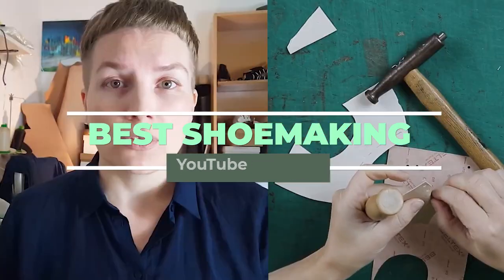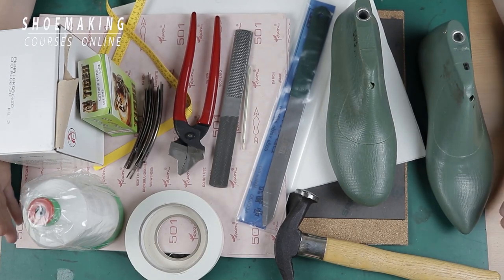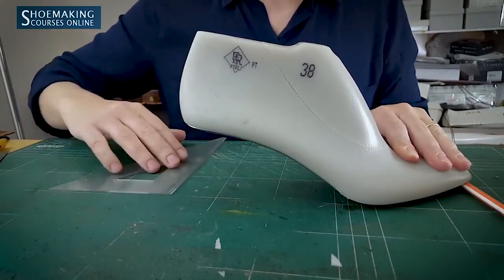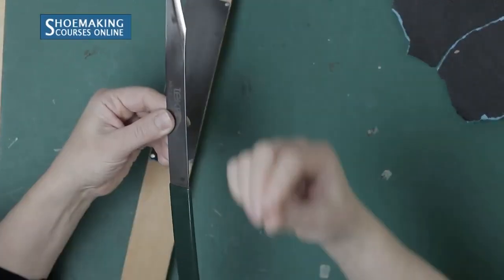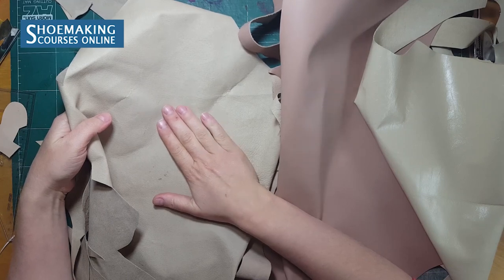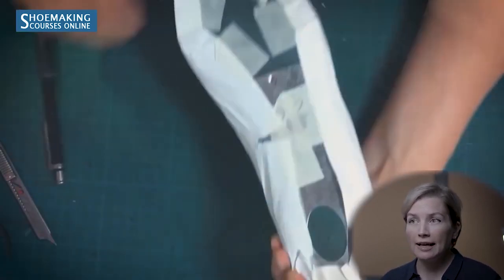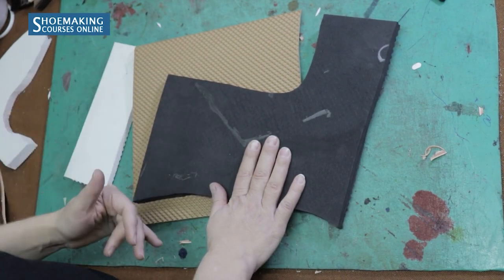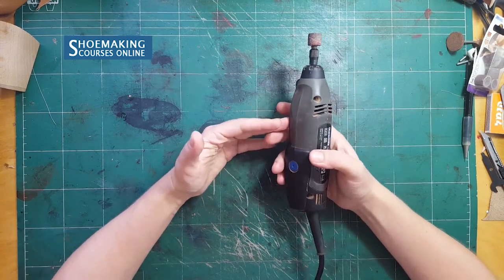Shoemaking YouTube Channel! Learn Shoemaking here [2022]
I am making shoemaking tutorials here on YouTube since 2012, yes, that is right.
If you are a beginner in shoemaking or if you already made shoes, you will most definitely find here a shoemaking tutorial for you.

Here is the link to the programs page, please fill out the form and I will send you all details.

Scroll down throw my different shoe-making tutorial libraries to find the solution you need. Here are just some of the categories you will find here:

✅Shoemaking Training for Beginners
✅Pattern Making [Shoemaking Training ]
✅Shoe-making Craft: Materials to use
✅Beginners in shoemaking [where to start
✅How to make shoes- Pro tips and solutions